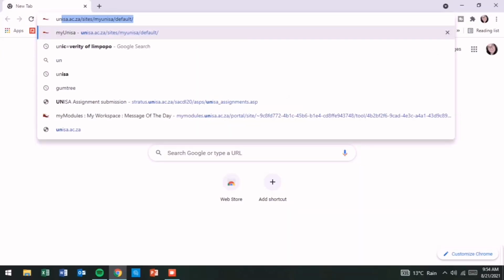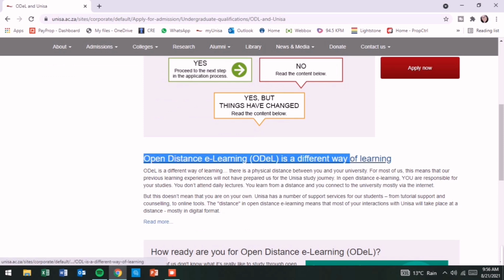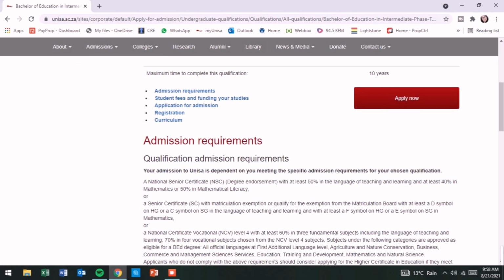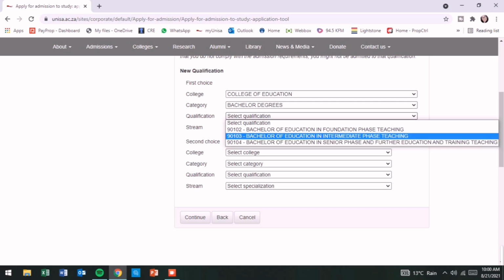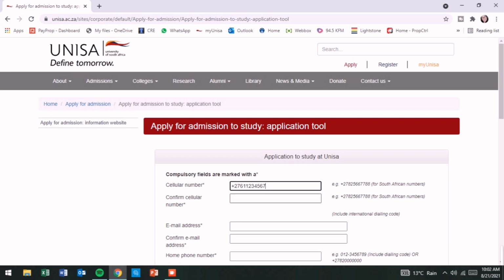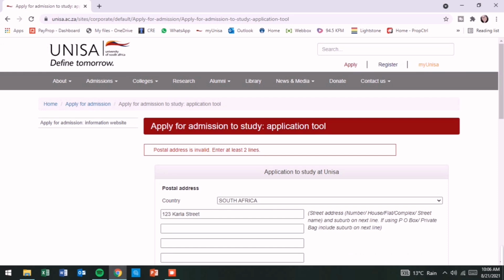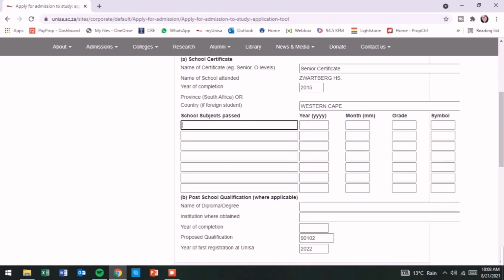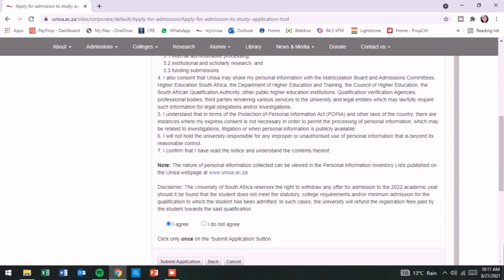How to apply for UNISA | full application process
So in this video I will go through the full UNISA application process and what your acceptance letter will look like !
Applications for Unisa closes on the 15th of October !